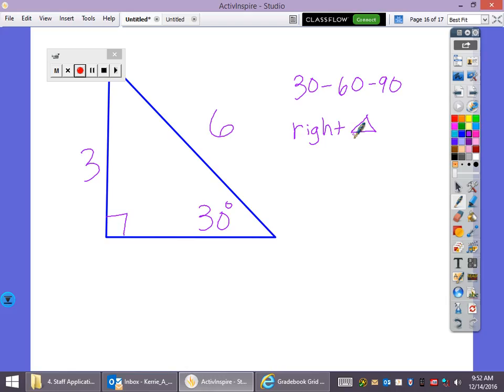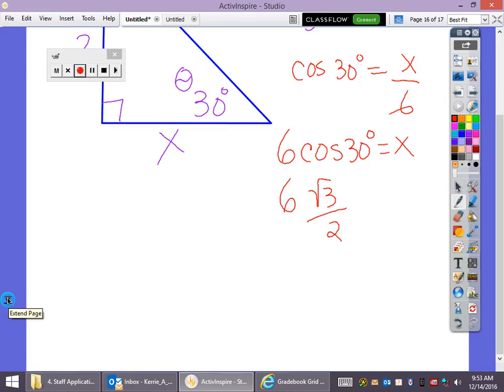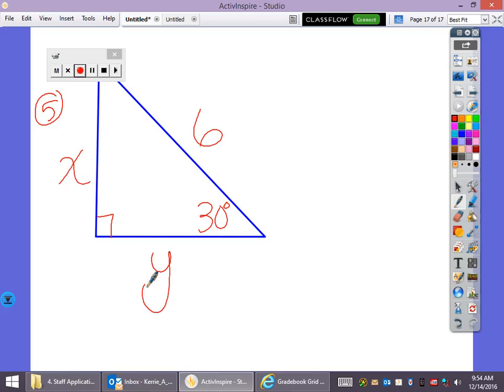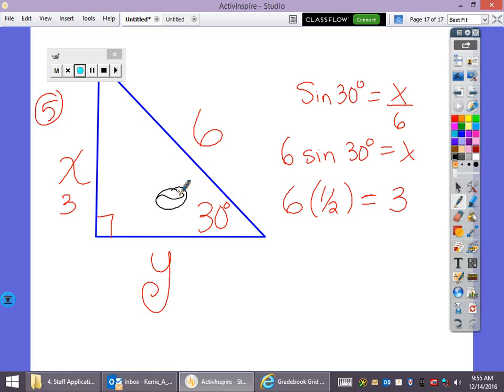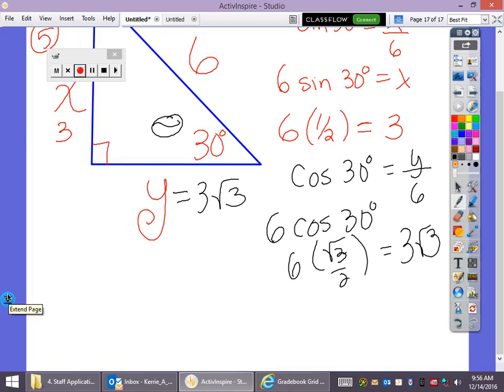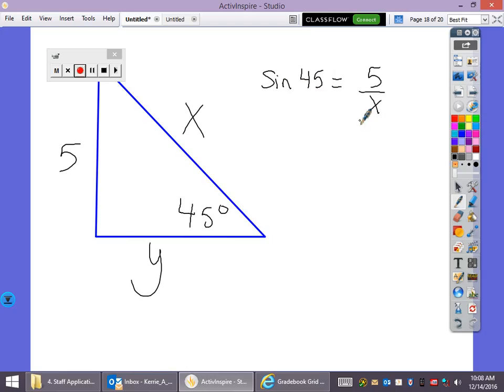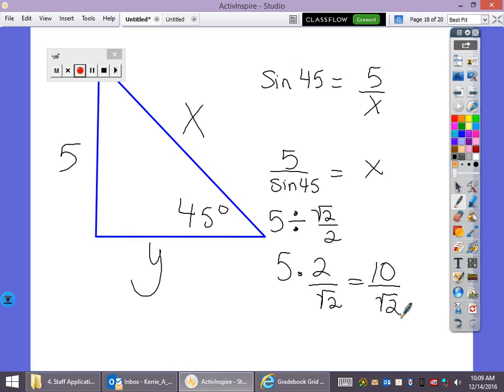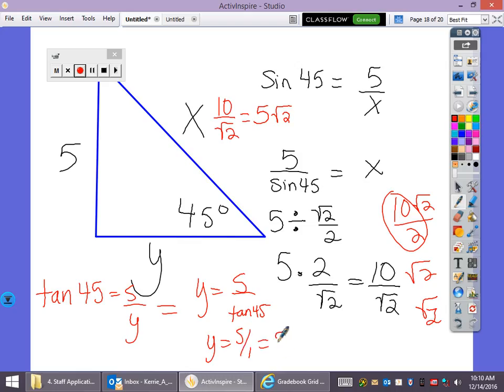Using trig to solve